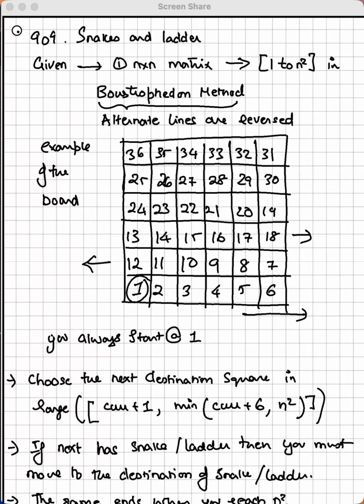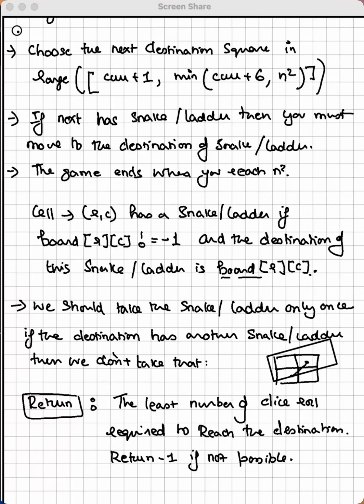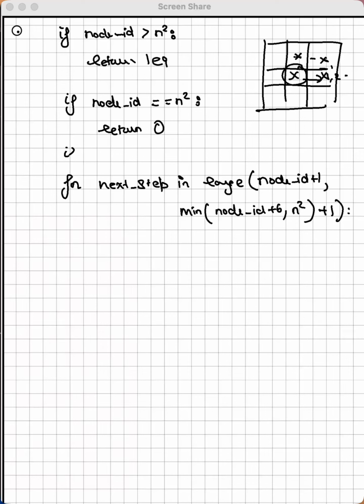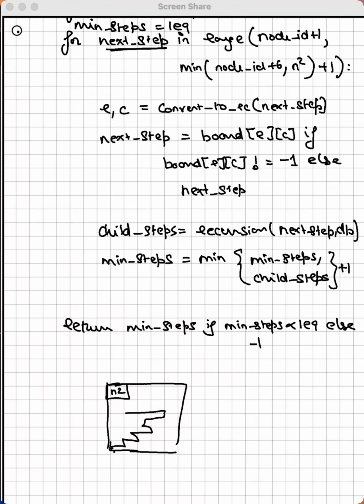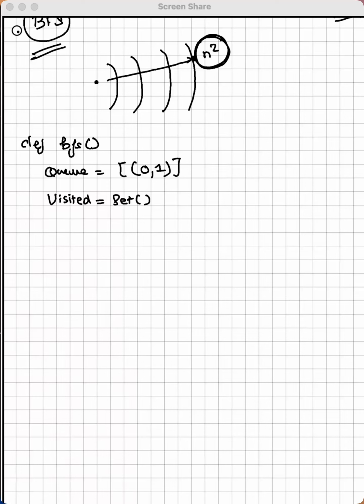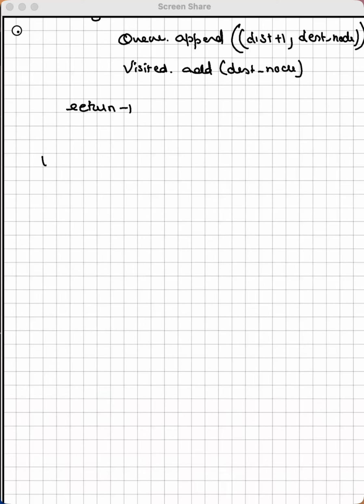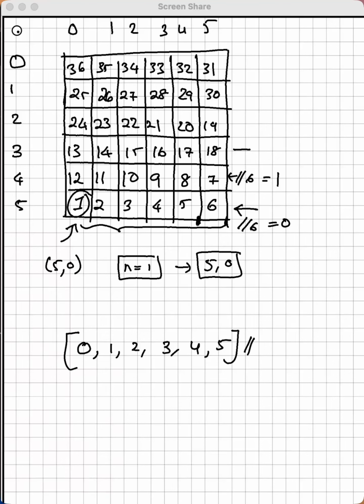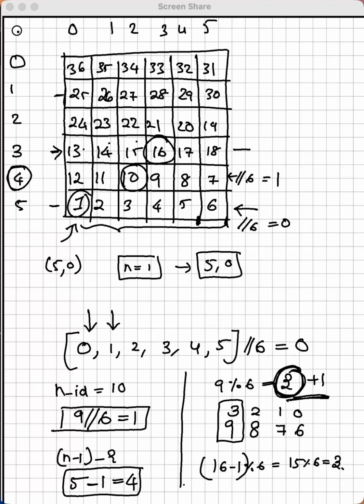Leetcode 909 Snake And Ladders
Update:
At 09:50 min_steps = min(min_steps, child_steps+1)

Helper code to write the cells list (missed to discuss in the video)
        cells = [(-1,-1)]
        for row in range(n-1, -1, -1):
            for col in range(n):
                if ((n-1)-row)%2 != 0:
                    col = (n-1)-col
                cells.append((row, col))

Time complexity:
TC for a Graph Is O(V + E)
Here V = n2
E =6*n2
Hence TC = O(7n2) = O(n2)